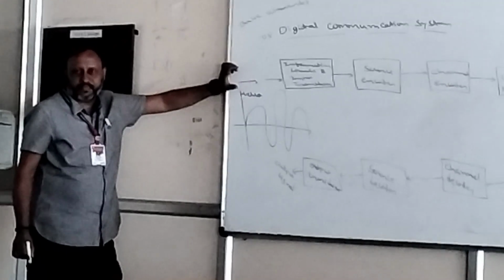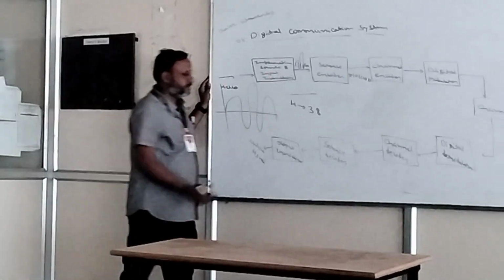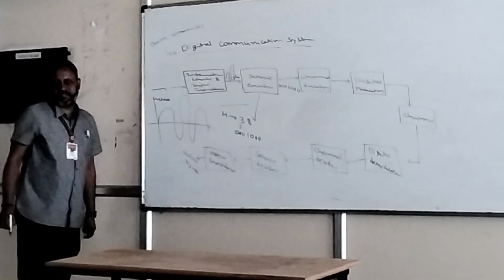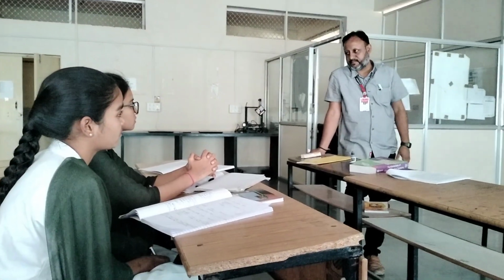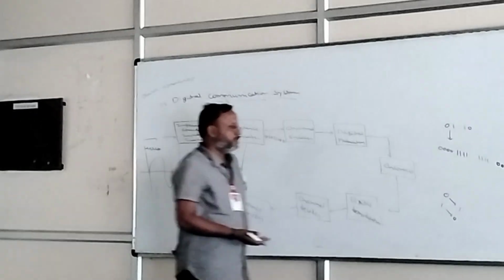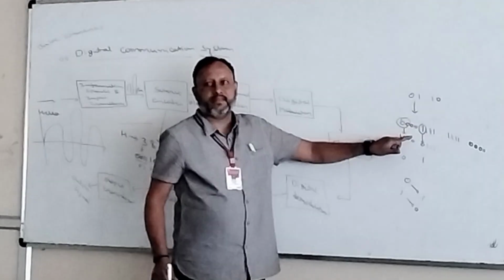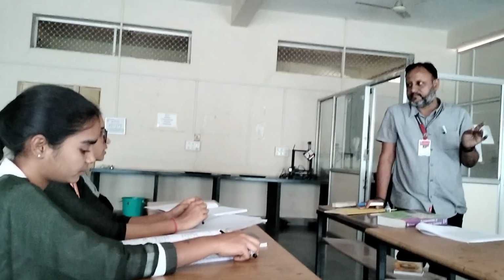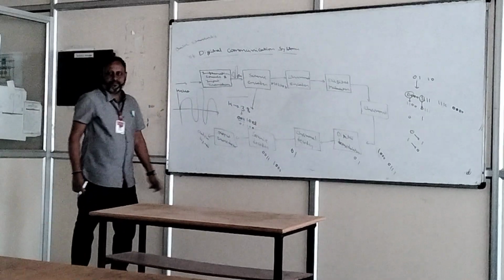ECE Lecture by DEAN & HOD Prof Dr Sharanagoud S Patil Veerappa Nisty Engineering College, Shorapur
Lecture class by DEAN & HOD Prof Dr Sharanagoud S Patil Veerappa Nisty Engineering College, Shorapur